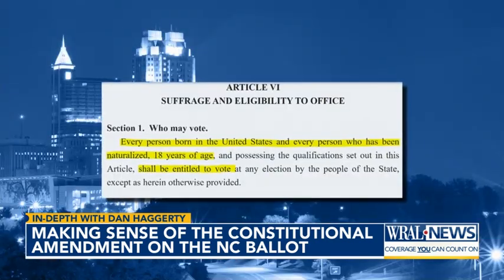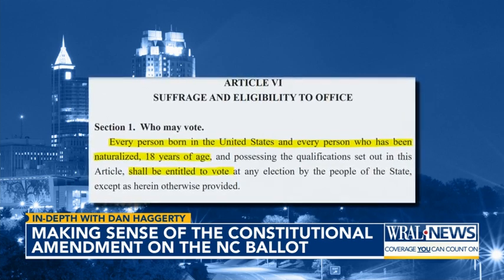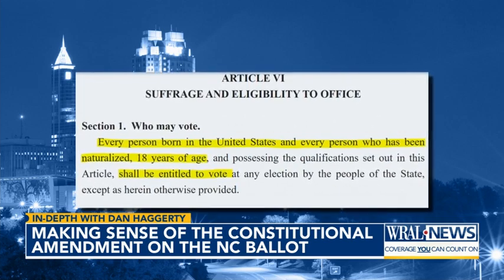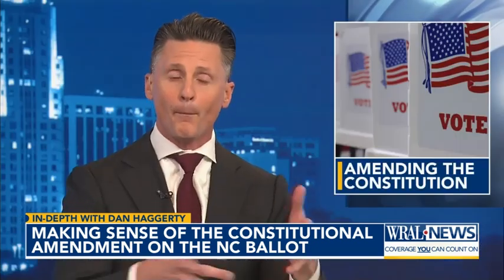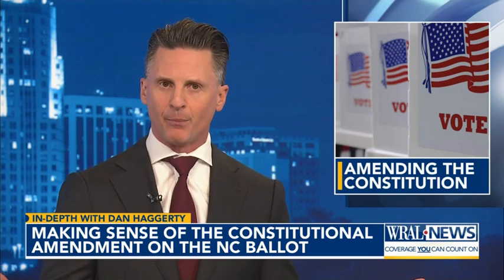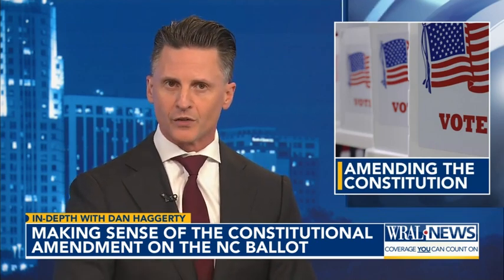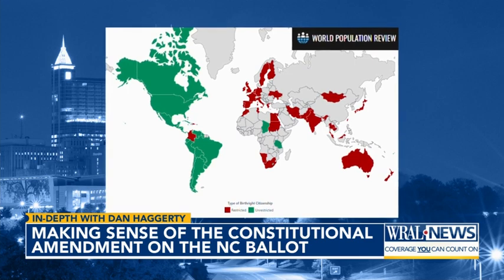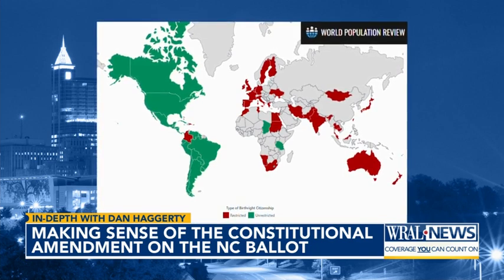In Depth with Dan: Making sense of the constitutional amendment on the NC ballot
WRAL anchor/reporter Dan Haggerty explored what the proposed constitutional amendment means on 2024 North Carolina ballots.